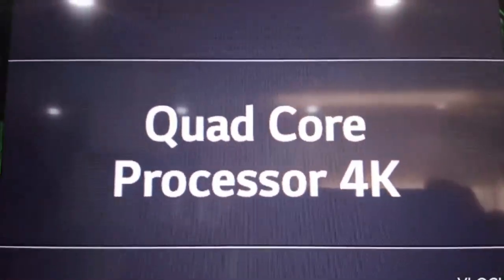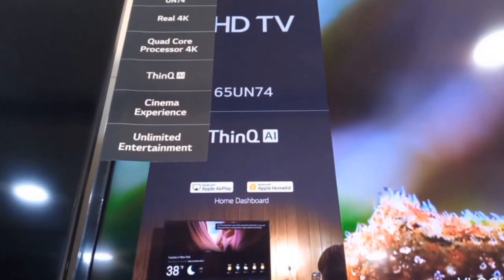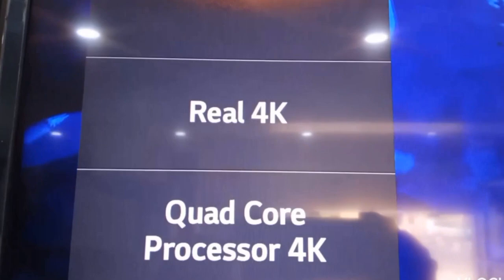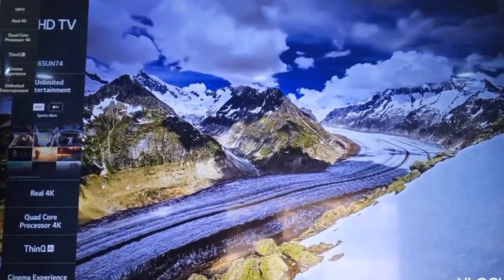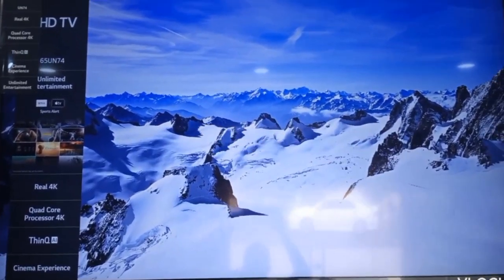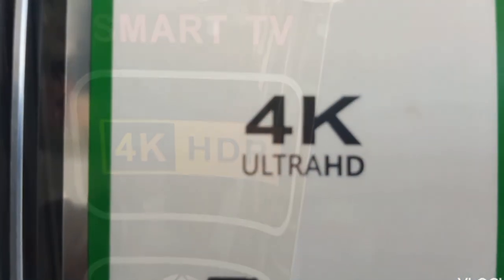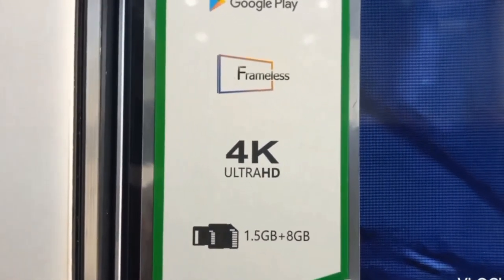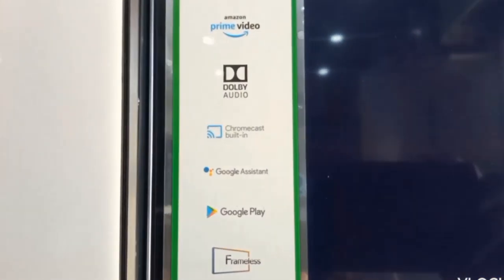4K vs UHD Tv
The extra resolution and higher pixel density means you can sit further away to get the most out of your TV. And by increasing your field of view, you get a more immersive experience.

Although sitting close gives the greatest effect, we reject the idea that  distant viewing positions are useless.

Lines remain neatly drawn, depth is still visible, colors retain their subtlety, and objects in the image retain their three-dimensions.